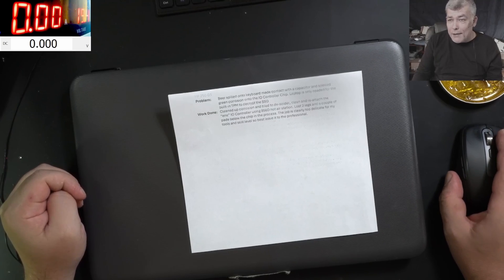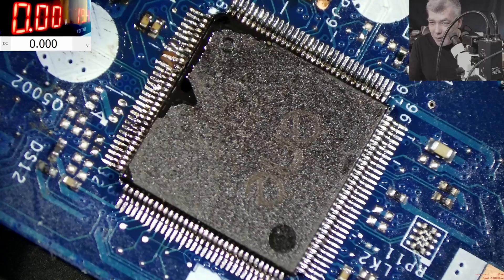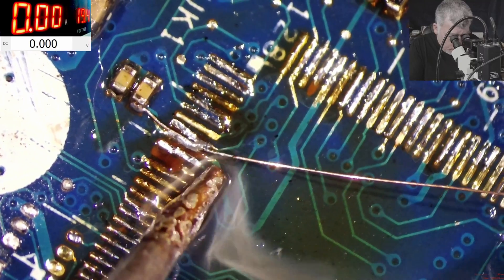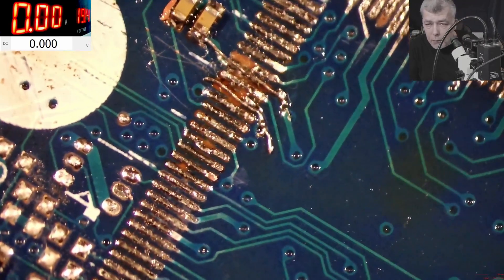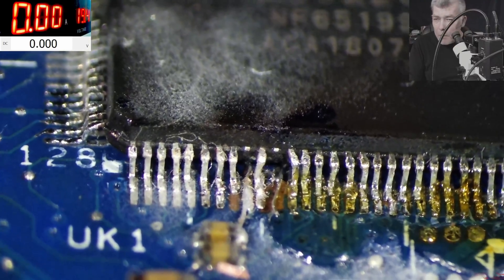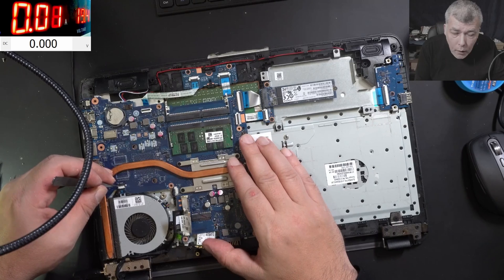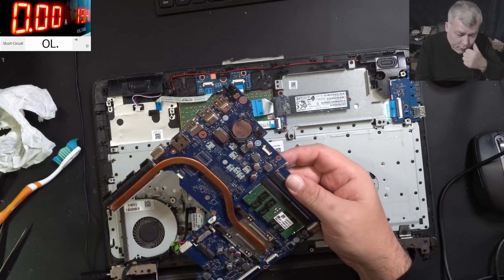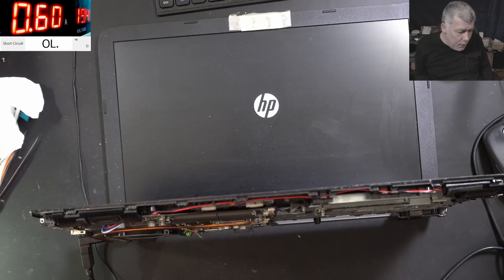HP 250 G5 beer damage - how to fix missing pins on a ic chip